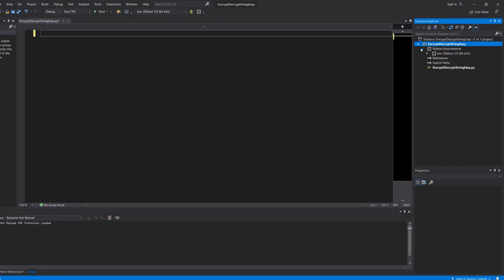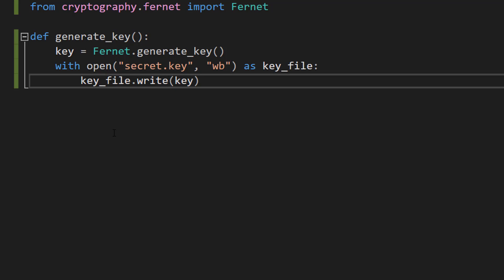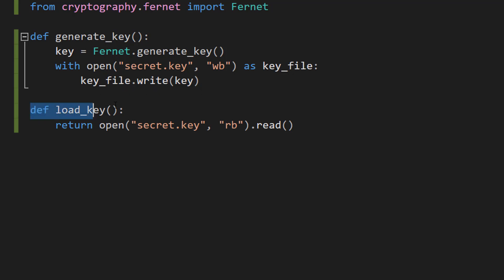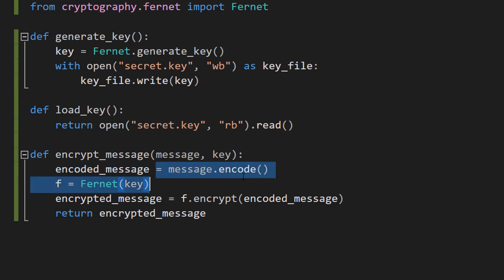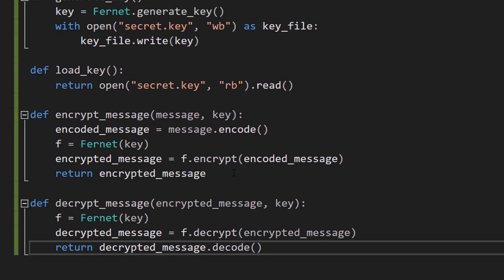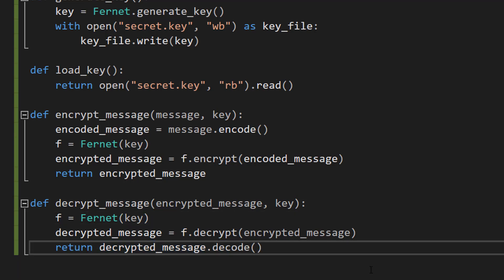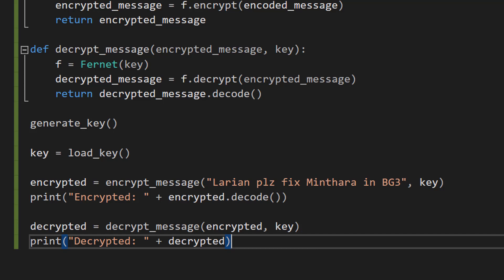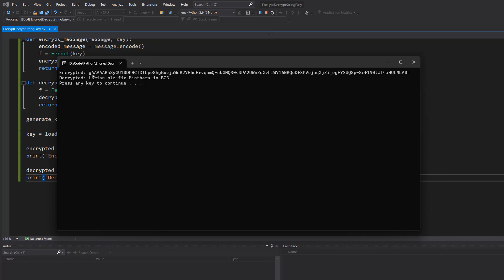How to Encrypt and Decrypt Text Using Python (Simple)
How to Encrypt and Decrypt Text Using Python

Greetings, in this Python tutorial we shall be looking at how to encrypt and decrypt text (strings). The encryption and decryption shall be done using the fernet Python tool.

Use pip install cryptography to install the required packge needed to use fernet for encrypting and decrypting.

In this python tutorial for encypting and decrypting data in Python we will show how to create an encryption key and save it to your PC. This python tutorial will also show how to load an encryption key.

After, the python tutorial on how to encrypt and decrypt text will show how to encrypt a message usig fernet and the encryption key. Lastly this python tutorial shows how to decrypt the encrypted message using fernet and the encryption key.

How to encrypt and decrypt data in Python
How to do encryption and decryption in Python
How to encrypt and decrypt in Python
How to implement encryption and decryption with text in Python
How to Encrypt and Decrypt Text with Python
How to Encrypt and Decrypt Text with Python simple
How to do encryption and decryption with text in Python
How to implement encryption and decryption with data in Python
Encryption and decryption in Python
How to encrypt and decrypt data with Python